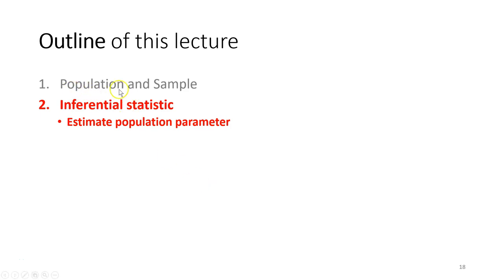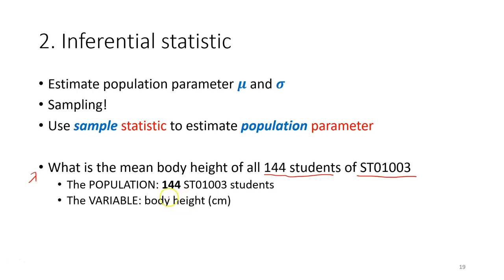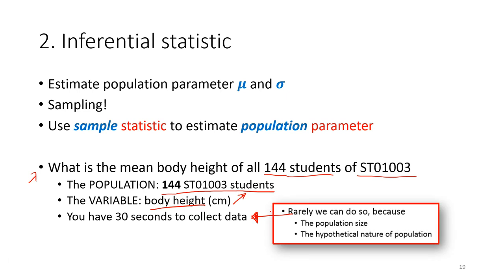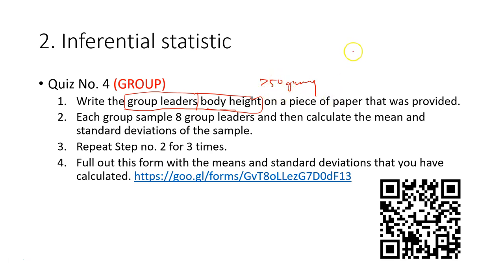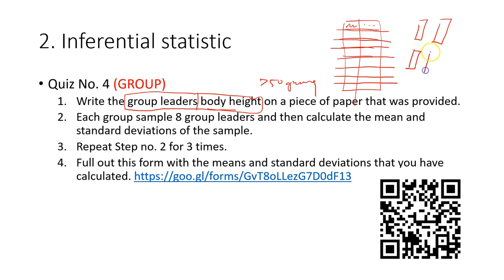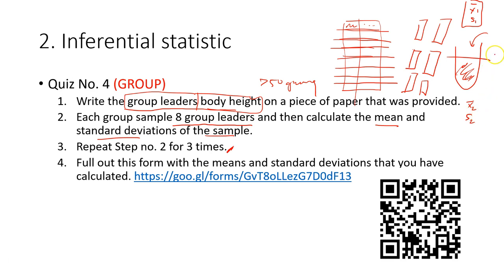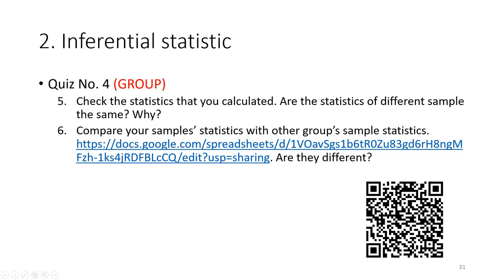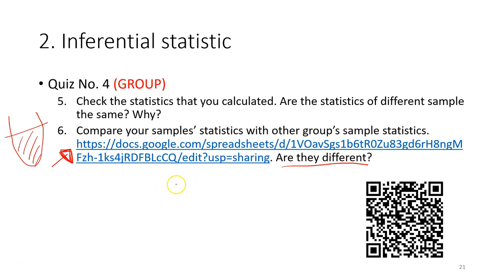LLO 5.2 Calculate the estimation of population parameters from a sample. Part 2 of 2.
Understanding the sampling distribution

Description: In this video,  you will learn how to use sampling to estimate population parameters and how sample size affects the sampling distribution. We show you step by step how to calculate the mean and standard deviation of the sampling distribution using different symbols. This video is suitable for students who want to learn the basics of statistics.

Lesson learning outcome: LLO 5.2 Calculate the estimation of population parameters from a sample

Outline:
0:00 - Introduction to the sampling distribution
0:32 - Using the sample to estimate the population parameters - example
2:04 - Quiz No. 4